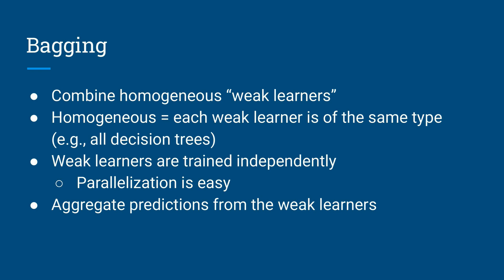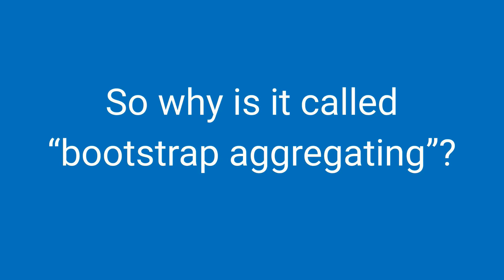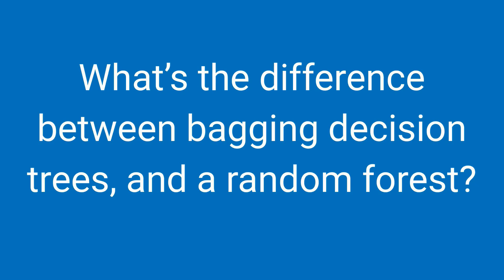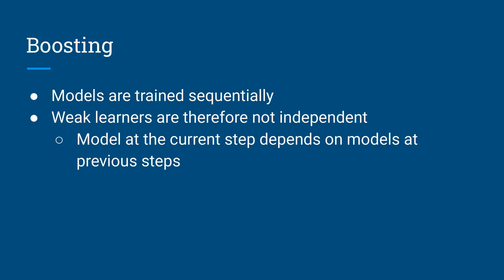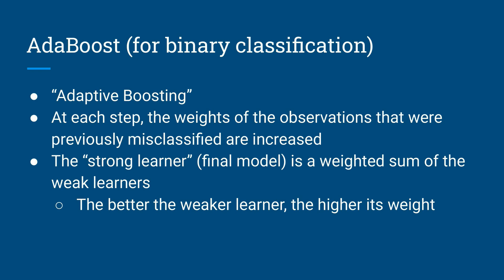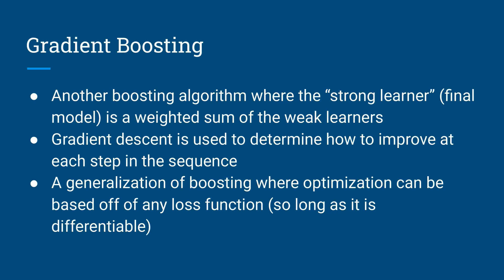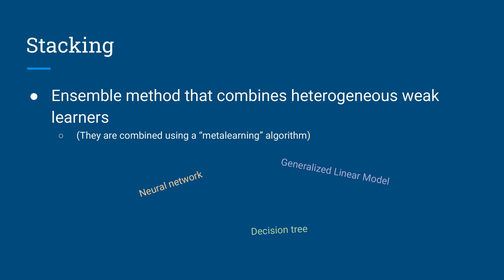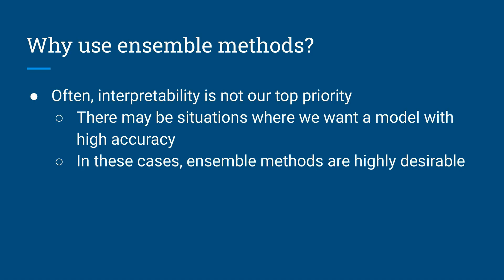Ensemble Learning - Bagging, Boosting, and Stacking explained in 4 minutes!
In this video, we go through a high level overview of ensemble learning methods. We discuss bagging (bootstrap aggregating), boosting (such as AdaBoost and Gradient Boosting), and stacking (stacked ensembles). We also go over the difference between bagged decision trees and the random forest algorithm.

Ensemble learning models are often the top performers in Data Science competitions.